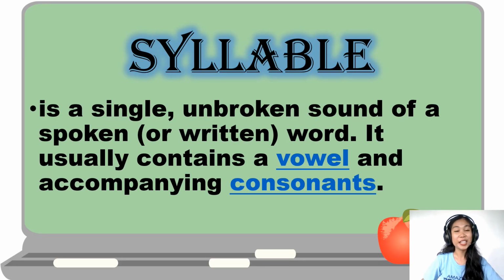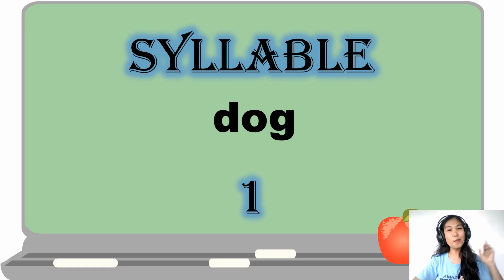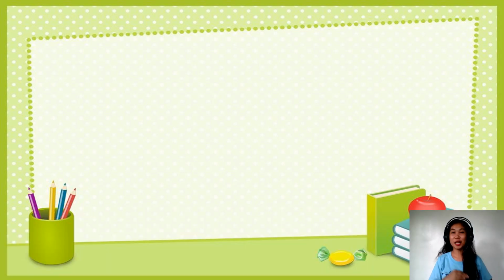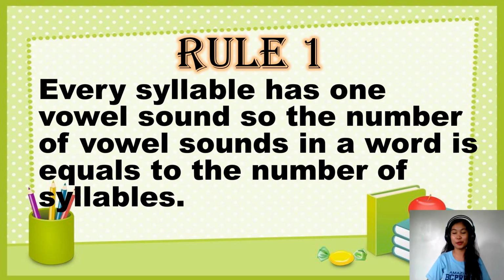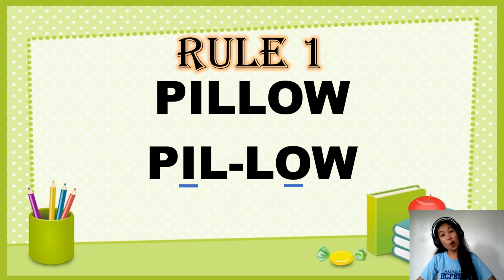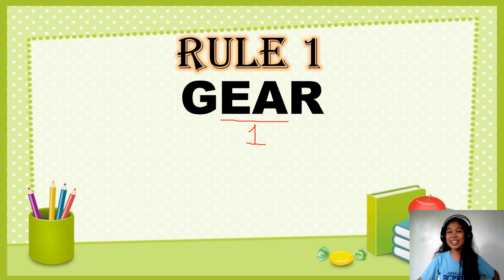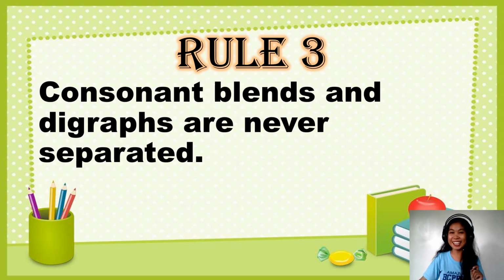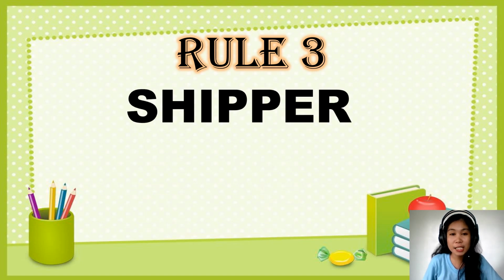Syllabication part 2